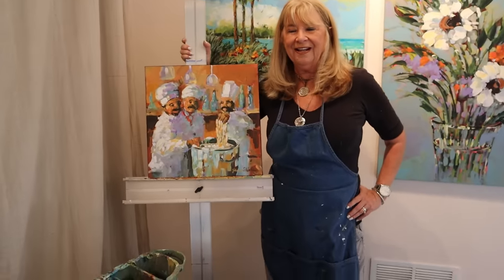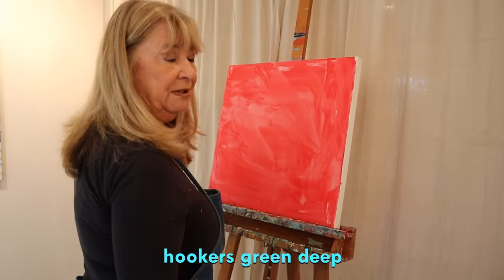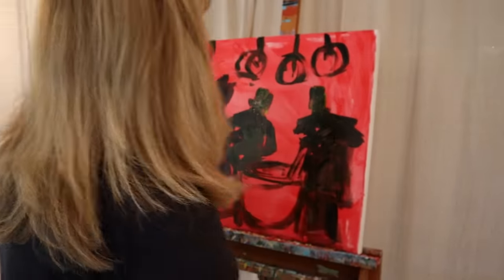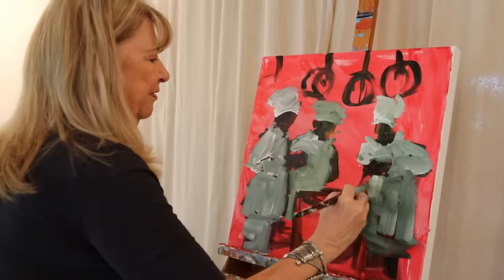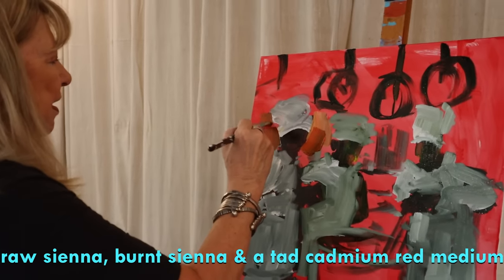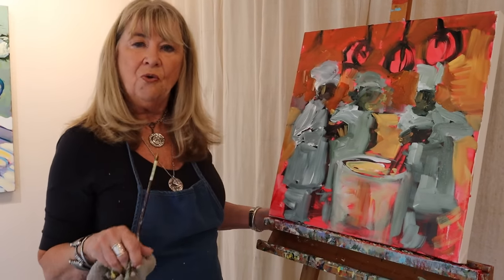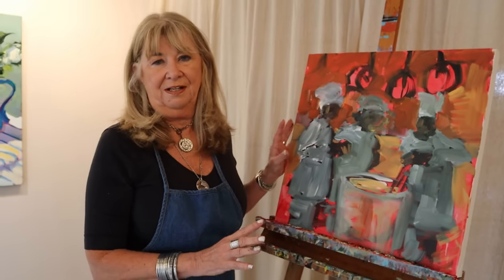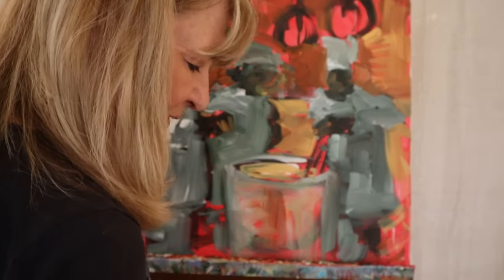Chefs in the Kitchen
Starting with her orange/red painted canvas, Jane shows how she gets started by sketching out her subject matter using a Liquitex Hookers Green Deep acrylic paint. Forms began to take shape and emerge as she layers and adds colors to create light and shadow. She does run into a snafu when painting the face of one of the chefs, and you get to watch along as she tries to correct it. You can visit Jane’s website, JaneSlivkaGallery.com, to find out where she is teaching workshops and showing her work at art festivals. Also at the “shop” section, Jane lists her basic, standard paint colors and the brushes she likes to use. There are also ten classes available for purchase at $25 each. The class is downloaded to your email, and you can watch this hour-long tutorial at your pace and replay sections for reviewing techniques, etc. The most important thing, though, is to relax, have fun and enjoy the painting process.